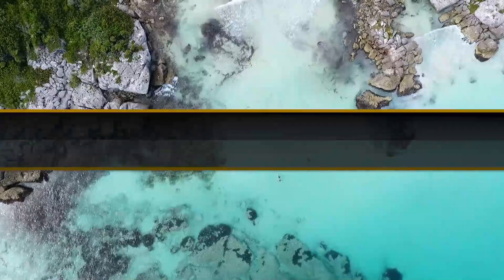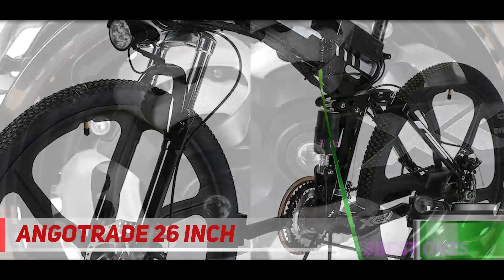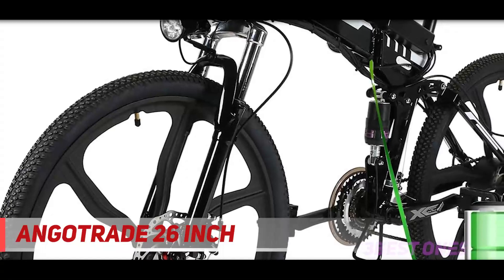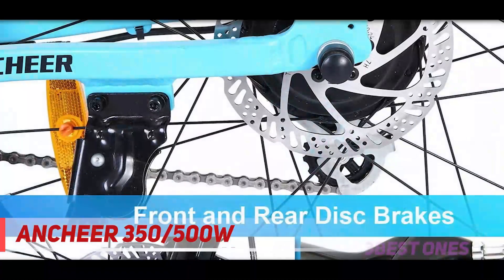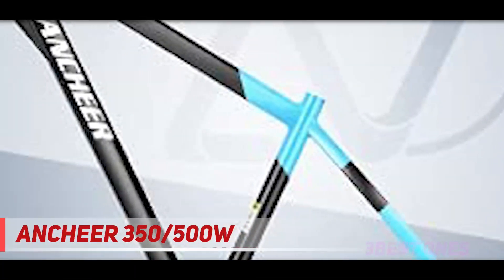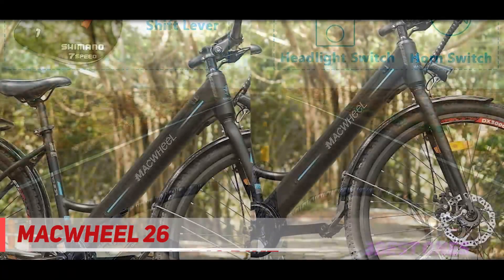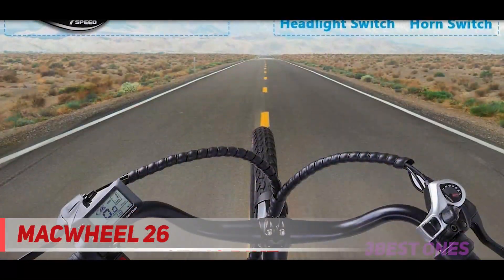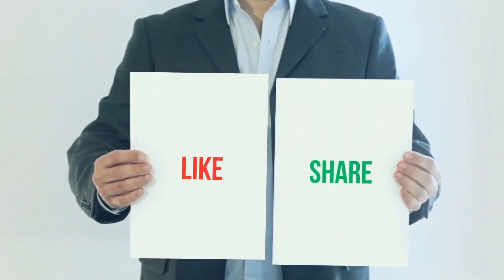3 Best Portable Photo Printers 2022?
► Links For Updated Price Of Best Portable Photo Printers 2022!
✓ 1  ► Lifeprint 2x3 ◄
✅ Amazon US ▶️
✅ Amazon CA ▶️
✅ Amazon UK ▶️
✓ 2  ► Sony a7R ◄
✅ Amazon US ▶️
✅ Amazon CA ▶️
✅ Amazon UK ▶️
✓ 3  ► Polaroid Originals Lab ◄
✅ Amazon US ▶️
✅ Amazon CA ▶️
✅ Amazon UK ▶️

This is the top 3 Best Portable Photo Printers in my opinion, for this year.